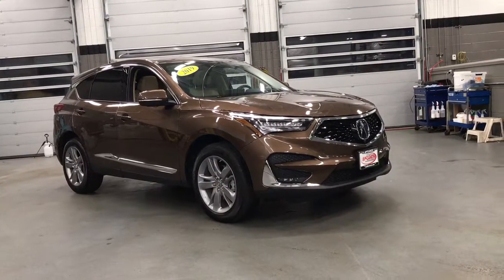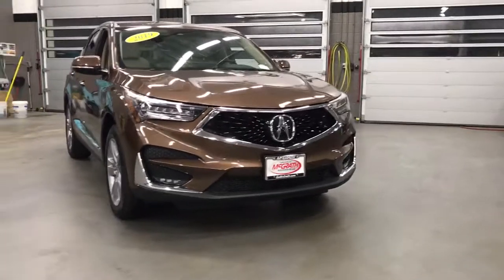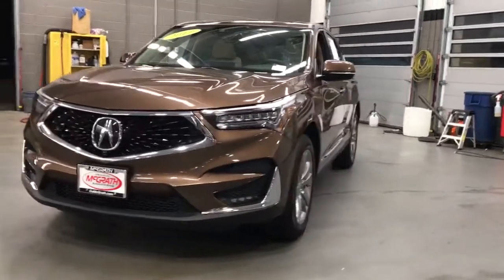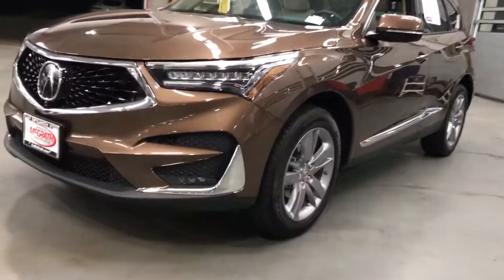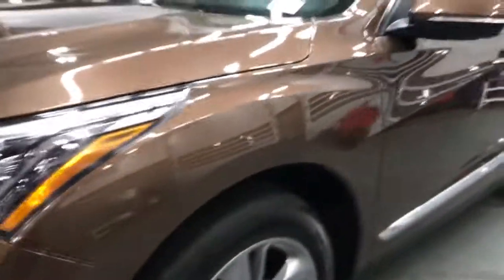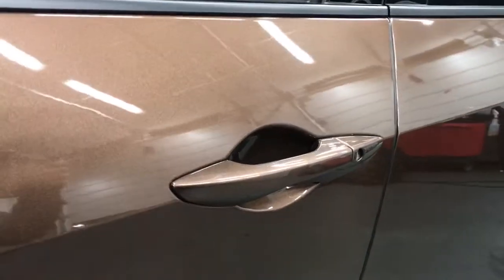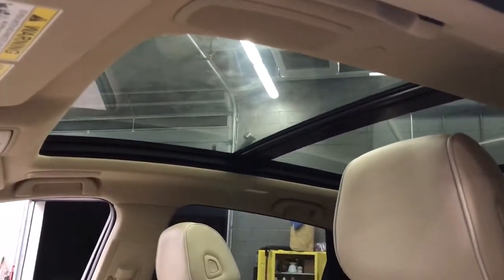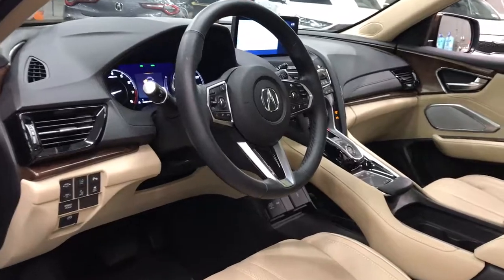2019 Acura RDX Libertyville, Lincolnshire, Highland Park, Palatine, Vernon Hills, IL X2851A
Canyon Bronze Metallic Used 2019 Acura RDX available in Libertyville, Illinois at McGrath Acura Libertyville. Servicing the Lincolnshire, Highland Park, Palatine, Vernon Hills, IL area.
2019 Acura RDX w/Advance Pkg - Stock#: X2851A - VIN#: 5J8TC2H79KL006108

2019 Acura RDX Advance Package SH-AWD Canyon Bronze Metallic AWD 2.0L 16V DOHCCARFAX One-Owner. Bluetooth/Hands Free, Clean Vehicle History, All Wheel Drive, 4-Wheel Disc Brakes, ABS brakes, Adaptive suspension, Apple CarPlay, Auto High-beam Headlights, Brake assist, Delay-off headlights, Electronic Stability Control, Exterior Parking Camera Rear, Four wheel independent suspension, Front fog lights, Fully automatic headlights, Garage door transmitter: HomeLink, Genuine wood dashboard insert, Genuine wood door panel insert, Heads-Up Display, Heated & Ventilated Front Sport Seats, Heated door mirrors, Heated rear seats, Heated steering wheel, Knee airbag, Lane departure: Lane Keeping Assist System (LKAS) active, Memory seat, Navigation system: Acura Navigation System with Voice Recognition, Perforated Milano Premium Leather-Trimmed Interior, Power door mirrors, Power driver seat, Power Liftgate, Power moonroof, Power passenger seat, Radio: ELS Studio 3D Premium Audio System, Remote keyless entry, Security system, Speed control, Speed-sensing steering, Split folding rear seat, Spoiler, Steering wheel mounted audio controls, Traction control, Turn signal indicator mirrors, Variably intermittent wipers, Wheels: 19 x 8 Medium Alloy Silver Interwoven.Thank you for making your way to McGrath Acura of Libertyville, your certified Acura dealer serving drivers throughout Libertyville and the surrounding areas. At our dealership, youll find a solid selection of new Acura for sale, as well as a carefully inspected lineup of pre-owned vehicles. We also have a well-connected finance center run by a qualified team of finance experts, who can help you get the right loan or lease in a quick, easy, and transparent manner. We proudly serving the communities of Palatine, Libertyville, Schaumburg, Hoffman Estates, Morton Grove, Highland Park, Naperville, Westmont, Kenosha and many others in the Chicagoland area! Our commitment to our customers continues well beyond the date of purchase. We also have a professional team of Acura technicians on hand with the skills and equipment to handle all manner of maintenance and repairs, as well as a full stock of authentic parts. Make your way to McGrath Acura of Libertyville in Libertyville today for quality vehicles, a friendly team, and professional service at every step of the way. And if you have any questions for us, you can always get in touch at .At Mcgrath Acura In Libertyville, We carry all makes and models as well as New and Certified Pre-Owned Vehicles.
Navigation system: Acura Navigation System with Voice Recognition,16 Speakers,AM/FM radio: SiriusXM,Premium audio system: ELS Studio,Radio data system,Radio: ELS Studio 3D Premium Audio System,Air Conditioning,Automatic temperature control,Front dual zone A/C,Rear window defroster,Heads-Up Display,Memory seat,Power driver seat,Power steering,Power windows,Remote keyless entry,Steering wheel mounted audio controls,Adaptive suspension,Four wheel independent suspension,Speed-sensing steering,Traction control,4-Wheel Disc Brakes,ABS brakes,Dual front impact airbags,Dual front side impact airbags,Emergency communication system: AcuraLink,Front anti-roll bar,Knee airbag,Low tire pressure warning,Occupant sensing airbag,Overhead airbag,Rear anti-roll bar,Power moonroof,Power Liftgate,Brake assist,Electronic Stability Control,Lane departure: Lane Keeping Assist System (LKAS) active,Exterior Parking Camera Rear,Auto High-beam Headlights,Delay-off headlights,Front fog lights,Fully automatic headlights,Panic alarm,Security system,Speed control,Auto-dimming door mirrors,Bumpers: body-color,Heated door mirrors,Power door mirrors,Spoiler,Turn signal indicator mirrors,Apple CarPlay,Auto-dimming Rear-View mirror,Compass,Driver door bin,Driver vanity mirror,Front reading lights,Garage door transmitter: HomeLink,Genuine wood dashboard insert,Genuine wood door panel insert,Heated & Ventilated Front Sport Seats,Heated steering wheel,Illuminated entry,Outside temperature display,Overhead console,Passenger vanity mirror,Rear reading lights,Rear seat center armrest,Tachometer,Telescoping steering wheel,Tilt steering wheel,Trip computer,Front Bucket Seats,Front Center Armrest,Heated front seats,Heated rear seats,Perforated Milano Premium Leather-Trimmed Interior,Power passenger seat,Split folding rear seat,Ventilated front seats,Passenger door bin,Alloy wheels,Wheels: 19 x